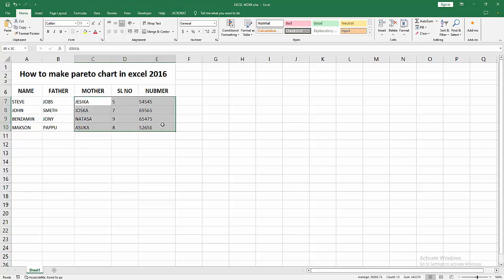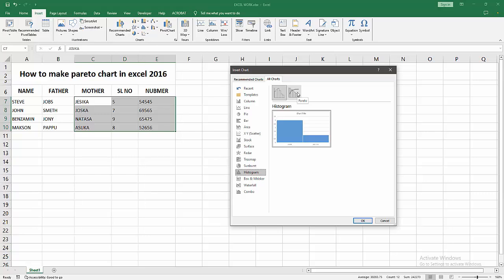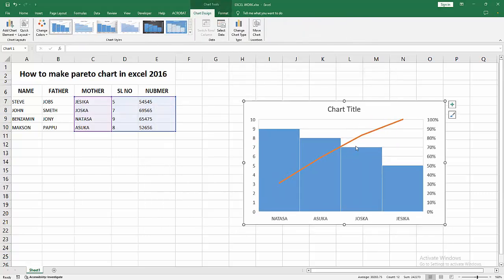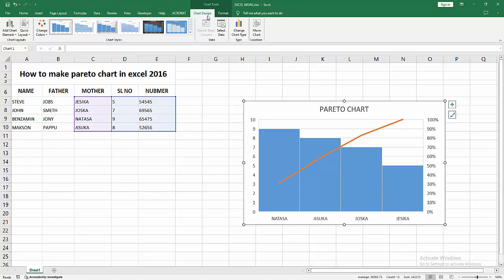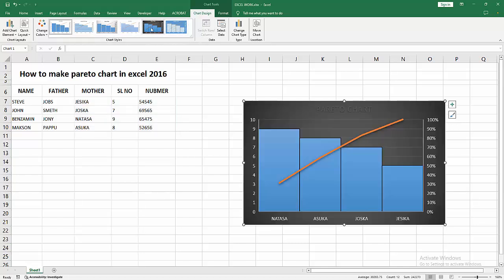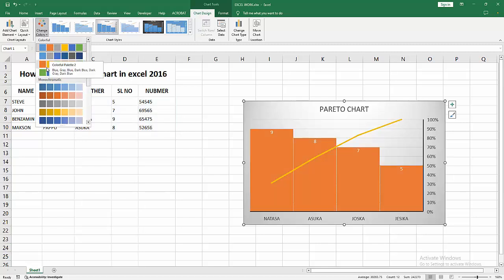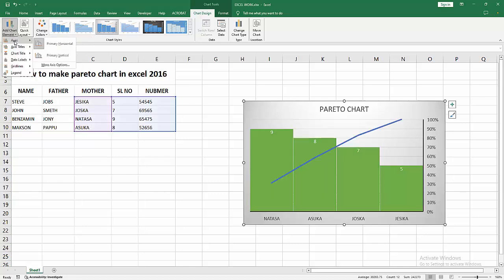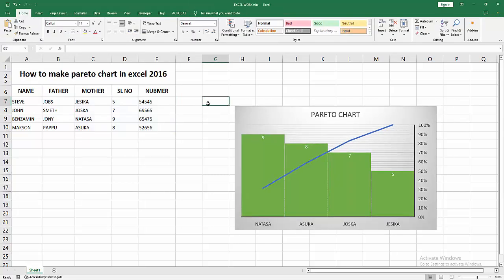How to make pareto chart in excel 2016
Assalamu Walaikum,
In this video I will show you, How to make pareto chart in excel 2016.  Let's get started.